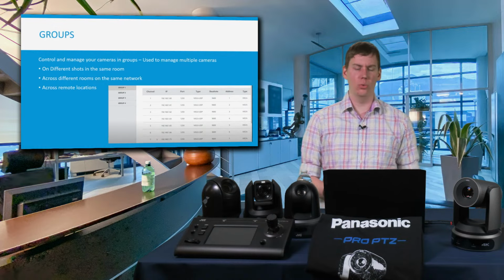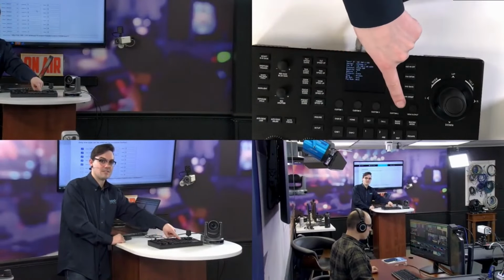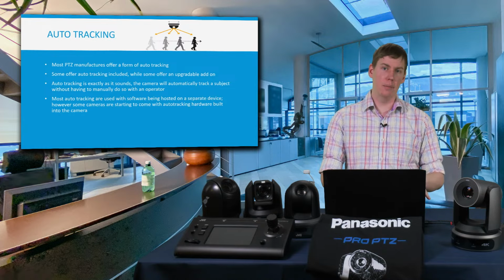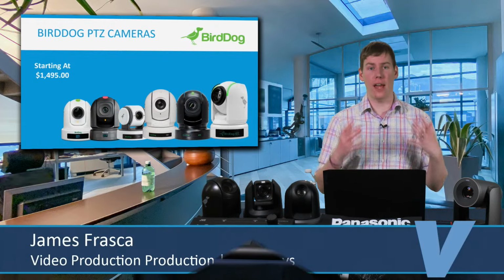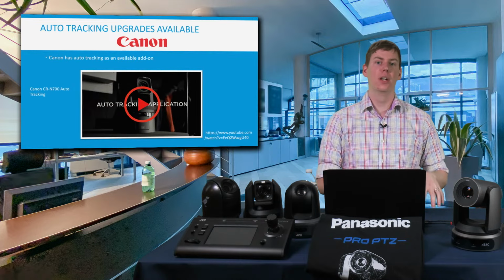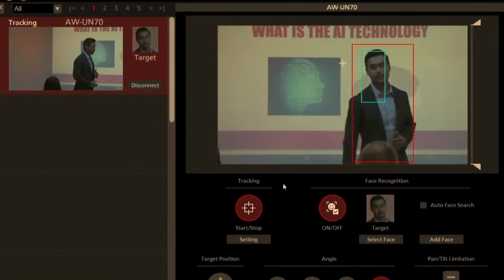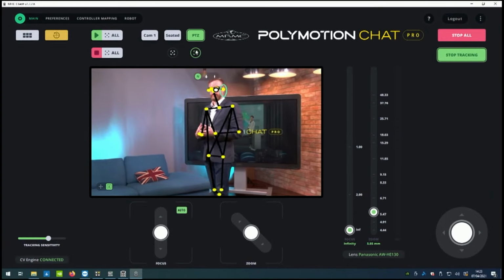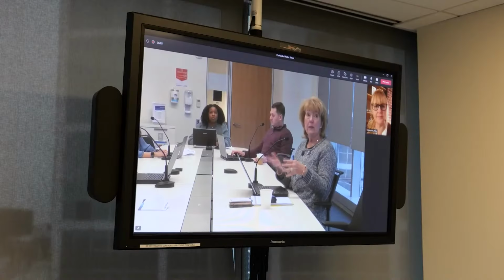Advanced PTZ Camera Control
On Today's Videoguys Live, James talks about advanced ways to control your PTZ cameras. He covers grouping of cameras as well as auto-tracking and automation.

Advanced PTZ Control
1. Groups
2. Scenes
3. Auto-Tracking
4. Included Auto-Tracking
5. Add-On Auto-Tracking
6. Audio-Tracking

All BirdDog cameras come with auto tracking through CamControl​. The free Cam Control app is the easiest and most user-friendly way to dial in BirdDog cameras. Auto Tracking is built right in, with adjustable parameters to track via facial or body recognition.

All of the PTZOptics Move 4K cameras come with auto tracking included. The Move 4K’s auto-tracking can lock into a specific person, even while other people are in frame. Users can switch between on-stage presenters with the click of a button. The Move 4K can track subjects up to 300 feet away.

The SMART auto-tracking function of the cameras means that operators can set the camera to focus on and follow one person in the view, such as an instructor, pastor, or specific person in live productions

Canon has auto-tracking available as an add-on. The Auto Tracking Application enables the camera to automatically track the speaker or other specified persons during commercial presentations, lectures and other events. The application is installed directly into the camera, eliminating the need for a computer to operate the software.

Panasonic Conenct has auto-tracking available as an add-on. A state-of-the-art auto-tracking software option available for all Panasonic Pro PTZ cameras.

Using limb and face detection software Polymotion Chat tracks subject movements and provides stable and natural-looking content. The camera agnostic automated subject tracking system is available for multiple broadcast and capture scenarios with 3 different solutions available.

Panasonic has a preset program that now supports audio tracking with the Panasonic connect microphones. ​This allows for camera presets to be triggered by audio levels on a microphone​. This keeps whoever is talking on screen at all times.

Timestamps:
00:00 Intro
01:04 Groups
02:40 Scenes
05:00 PTZ Camera Operator Handbook
06:42 Auto-Tracking
08:30 BirdDog Auto-Tracking
10:38 PTZOptics Auto-Tracking
12:52 JVC Auto-Tracking
14:14 Canon Auto-Tracking
16:26 Panasonic Connect Auto-Tracking
19:01 MRMC Polymotion Chat Pro Auto-Tracking
21:58 Panasonic Connect Audio-Tracking
25:30 Wrap Up